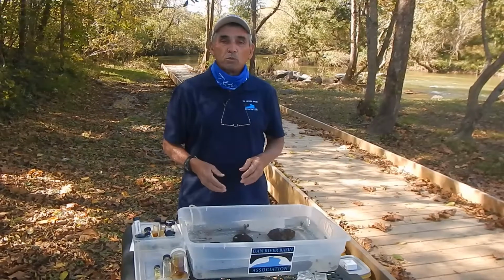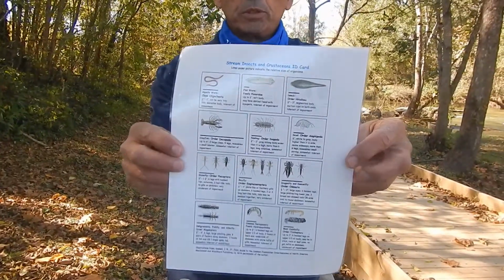What is a Tub of Bugs? Introduction to Macroinvertebrates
In this short educational video, DRBA member, Wayne Kirkpatrick, introduces the classroom favorite presentation - Tub of Bugs!  With years of experience using Virginia Save Our Streams monitoring methods, Mr. Kirkpatrick, identifies several species of aquatic insects and a crustacean found in the Dan River basin.